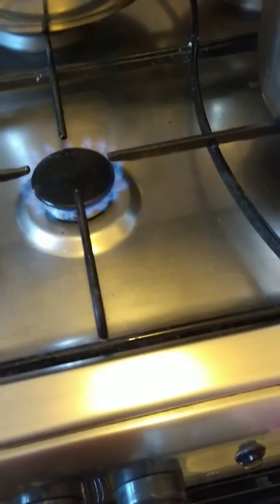Ripon drive cooker